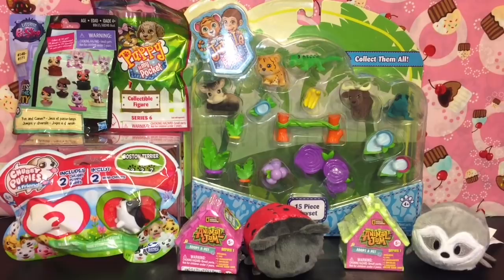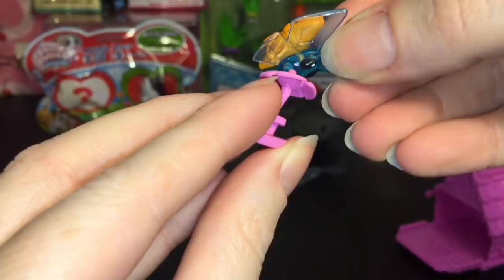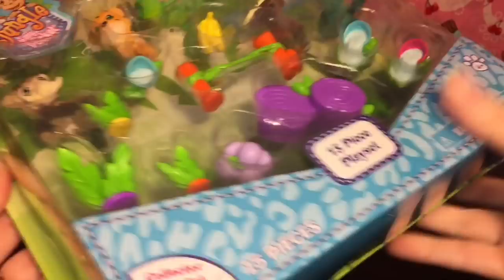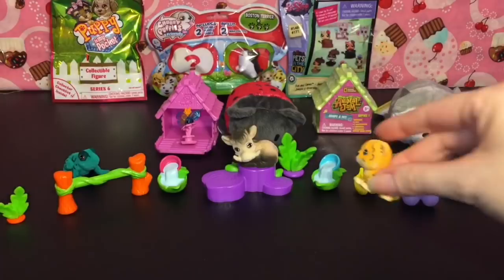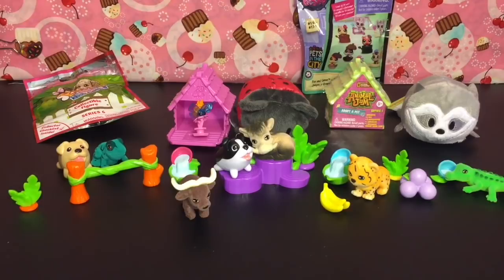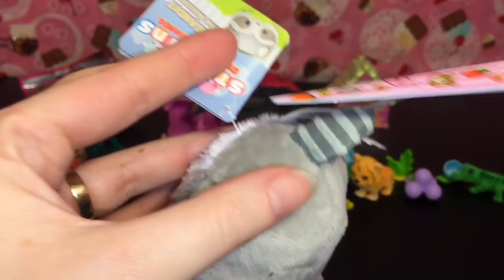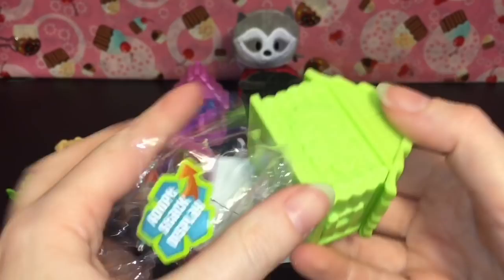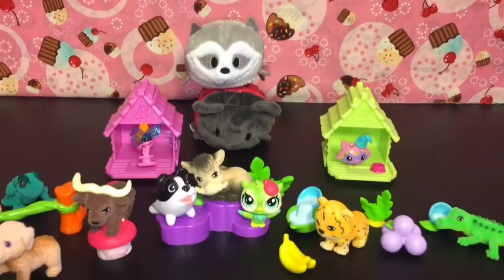Blind Bags Puppy & Jungle in My Pocket Animal Jam Littlest Pet Shop Chubby Puppies Toys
Today I'm opening a variety of Animal Themed Blind bags/surprise toys: Littlest Pet Shop, Animal Jam, Jungle in my pocket, Puppy in my pocket and Chubby puppies.